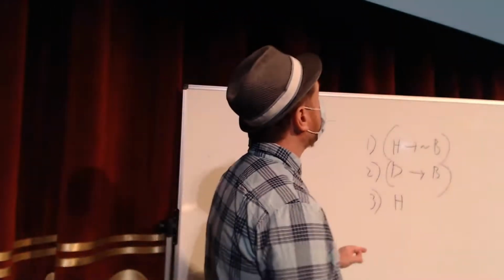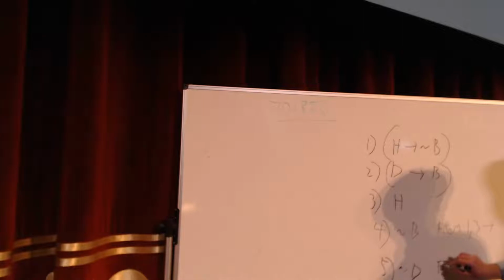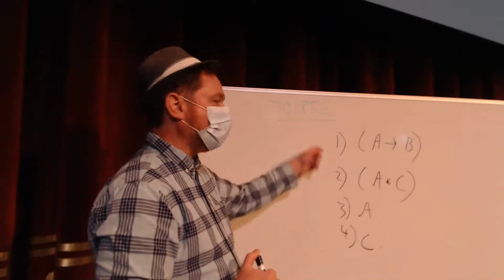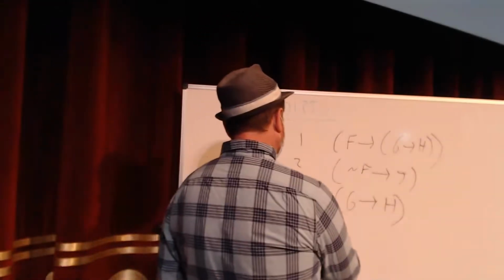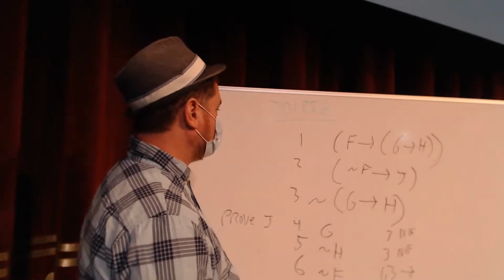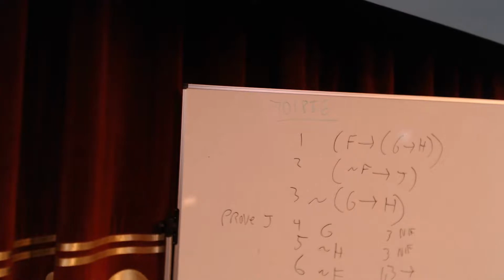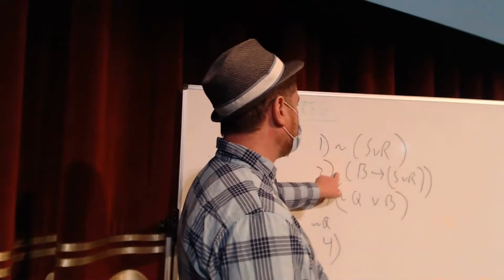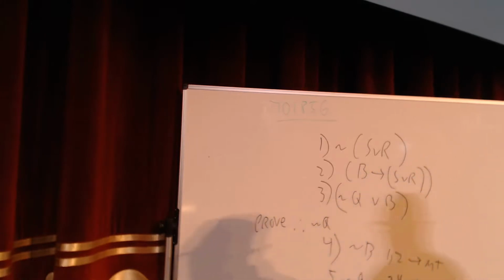PHIL 205 4/16 Post Exam 3